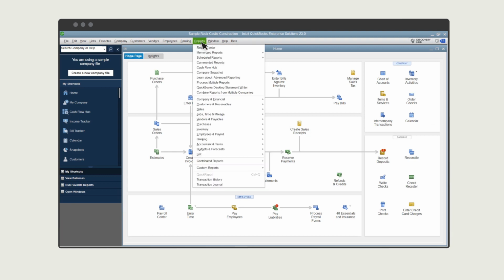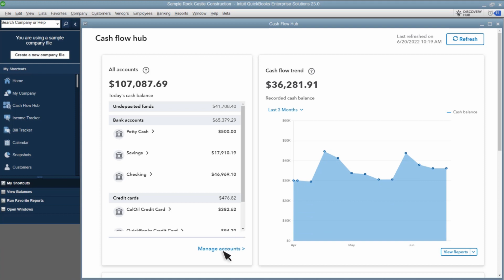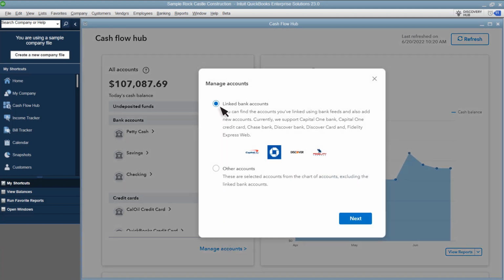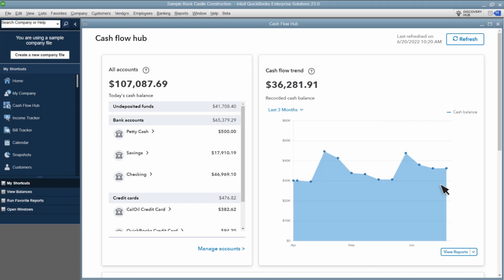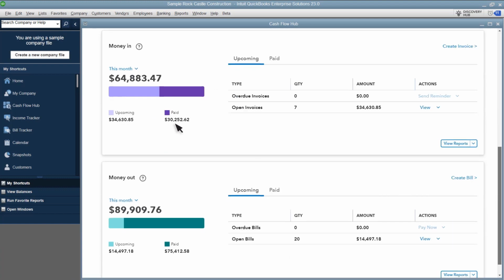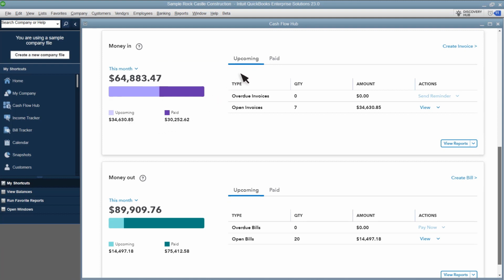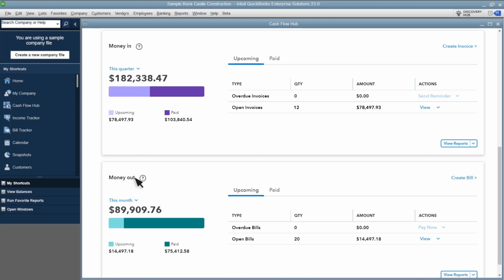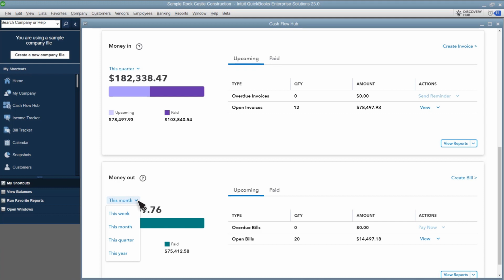How to use the cash flow hub in QuickBooks Desktop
The Cash Flow Hub in QuickBooks Desktop helps you track how much money you’re receiving and spending, and shows your current and historical bank and credit card balances so you can see trends.

Let’s go over how to find the cash flow hub and use it to manage your money.